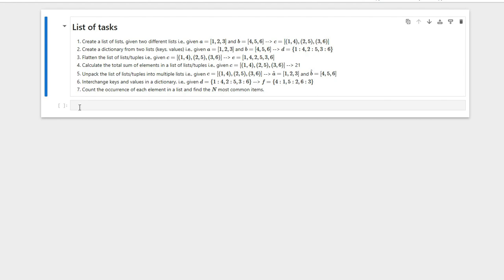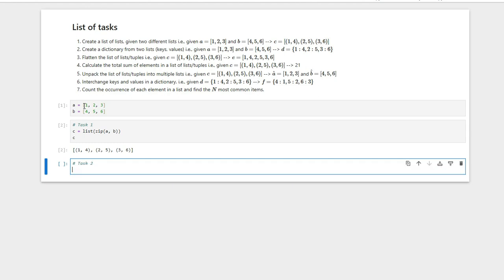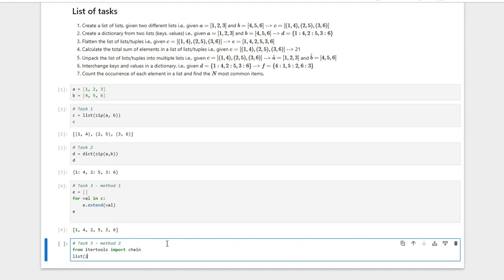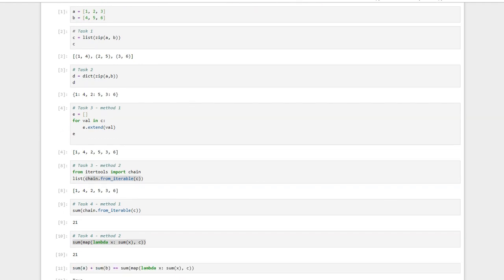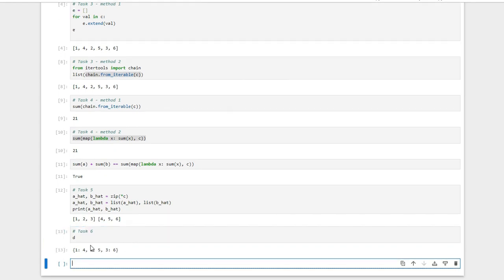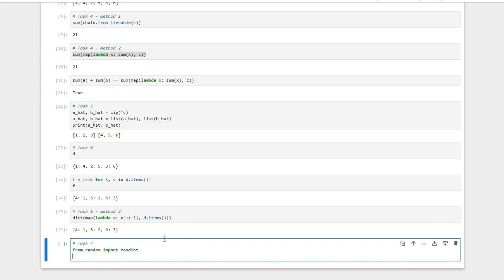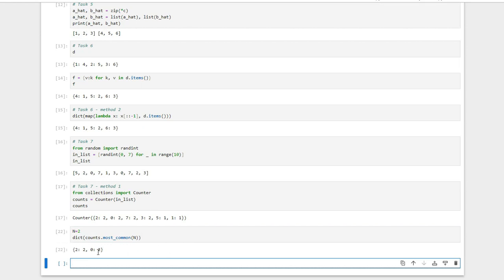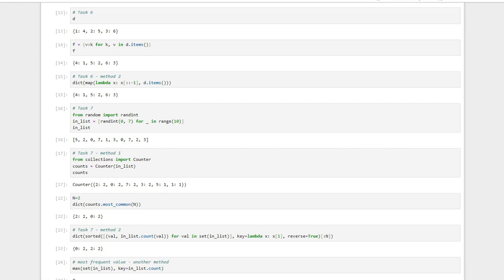🚀 7 Powerful Python Tricks Every Developer Should Know! | Boost Your Coding Skills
📌 Want to write cleaner, faster, and more efficient Python code? In this video, we explore 7 powerful Python tricks that will help you streamline common tasks like:

✅ Creating lists of lists and dictionaries effortlessly
✅ Flattening nested lists in multiple ways
✅ Using zip(), map(), and lambda functions efficiently
✅ Reversing dictionaries and finding the most common elements in a list
✅ Optimizing code with collections.Counter() and itertools.chain()

Whether you're a beginner or an advanced Python developer, these tips will make your coding journey smoother and more productive!